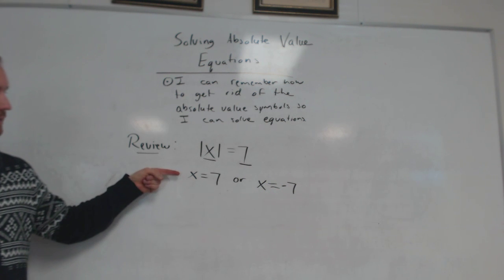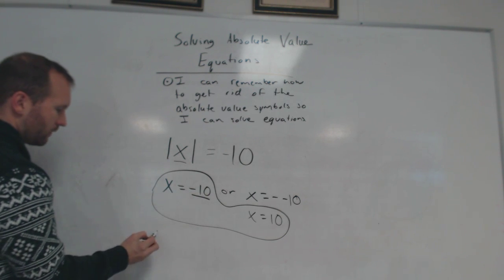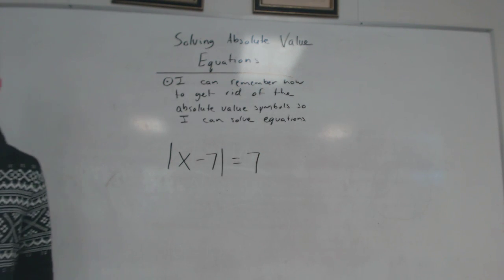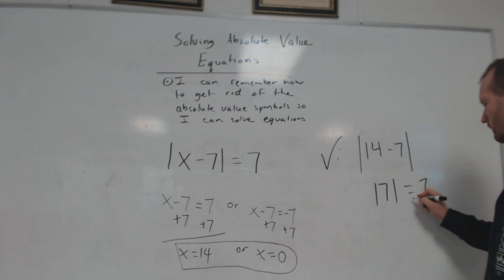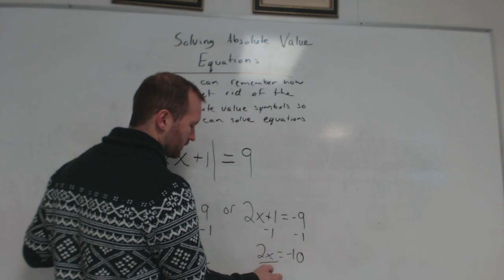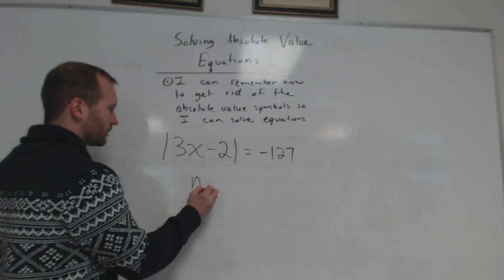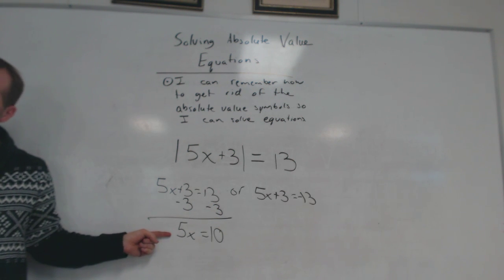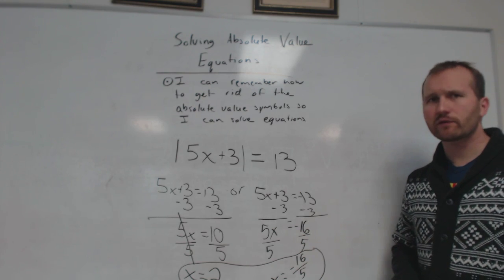1 27 Nate Solving Absolute Value Equations